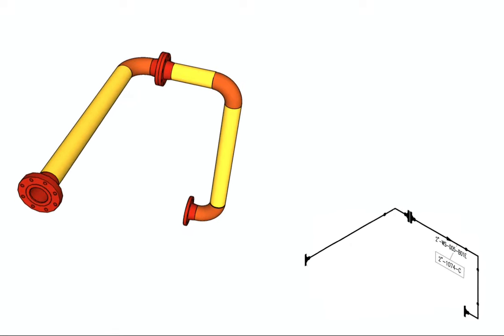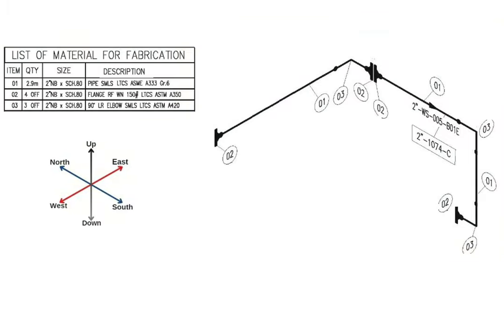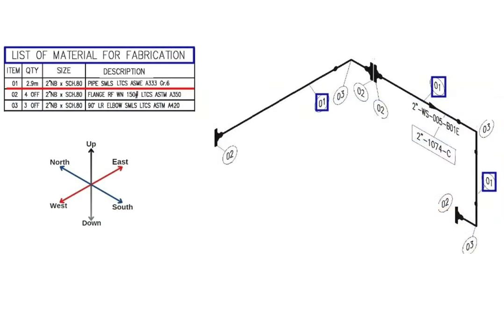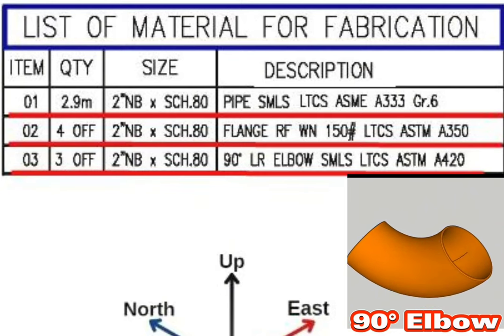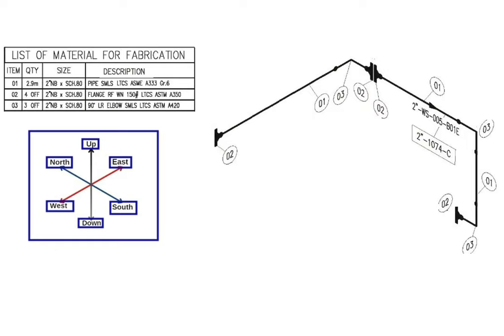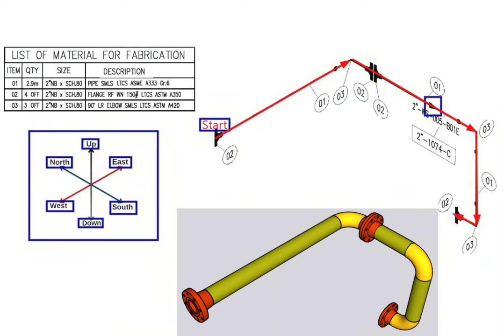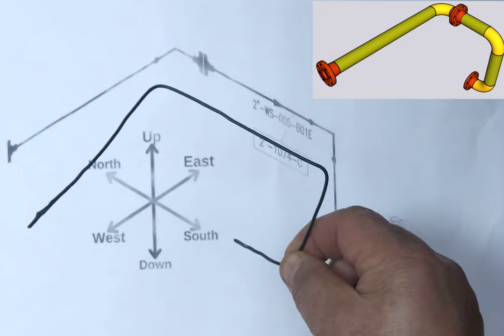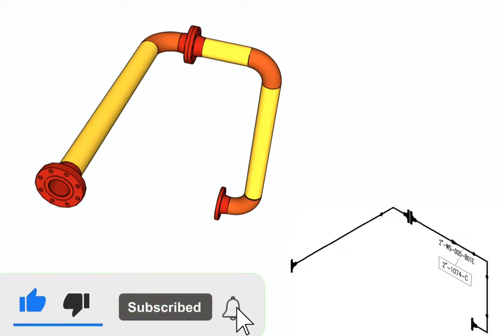Piping Tutorial for beginners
Piping,
piping engineering, piping engineering jobs, piping engineering design, piping engineering interview questions, drawing engineering, pipeline engineering, engineering,